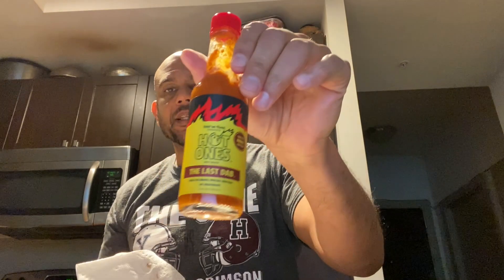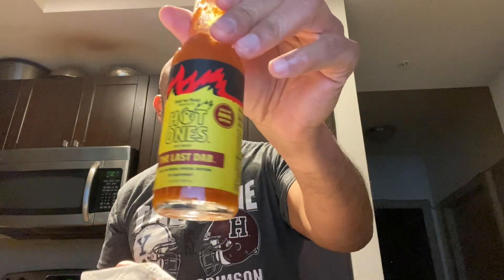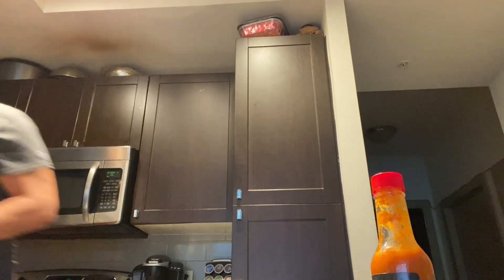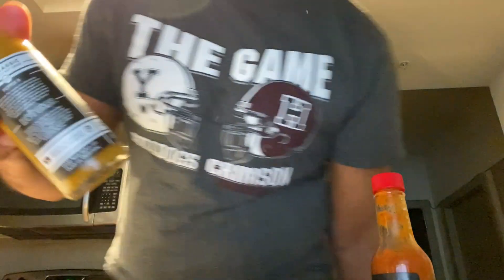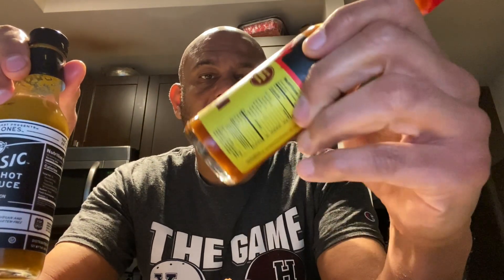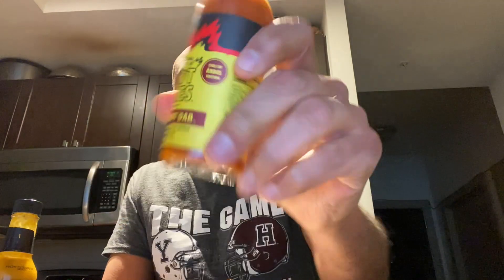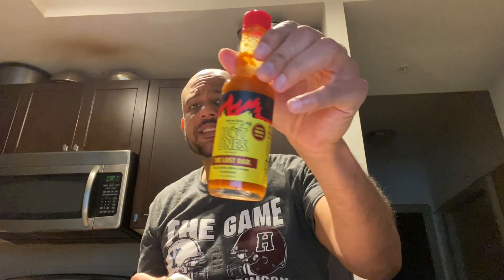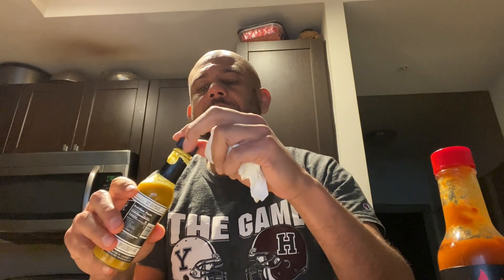The Last Dab Chile de árbol Special Edition vs The Classic Hot Sauce Pepper X - Hot Sauce Face-off